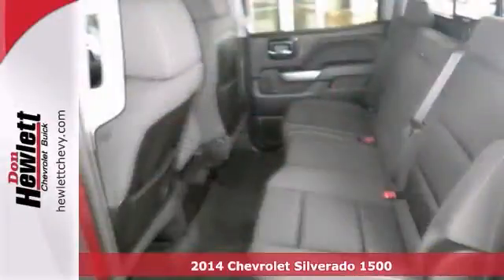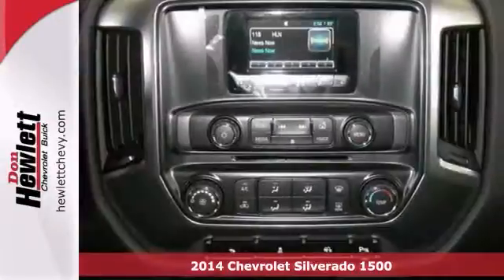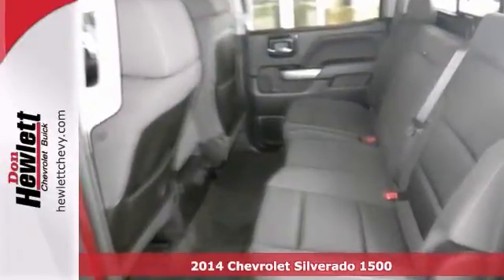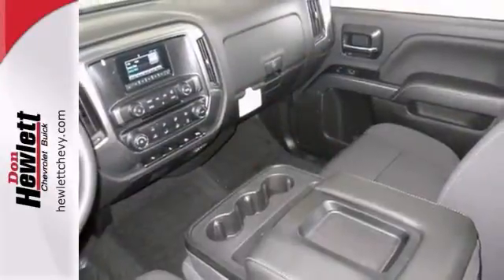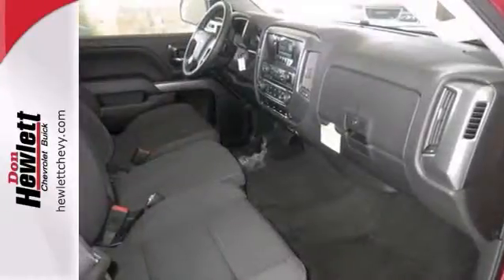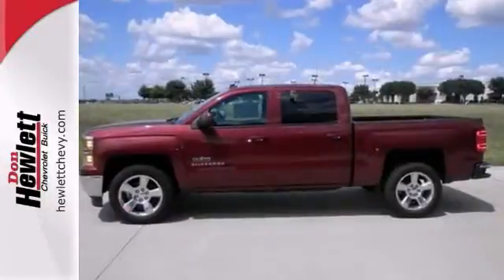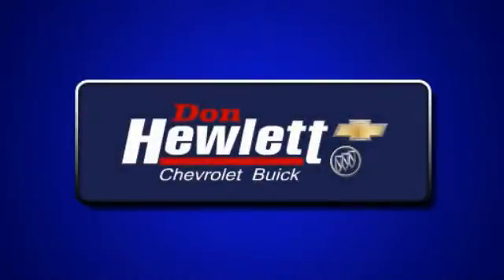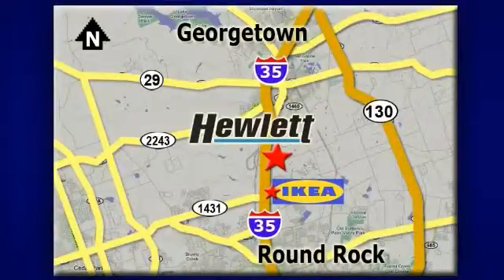2014 Chevrolet Silverado 1500 Austin Round-Rock Georgetown, TX #140300 - SOLD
Year: 2014
Make: Chevrolet
Model: Silverado 1500
Trim: 1LT
Engine: 5.3L V8
Transmission: Automatic 6-Speed
Color: Gce Deep Ruby Metallic
Interior: H0u Jet Black
Stock #: 140300